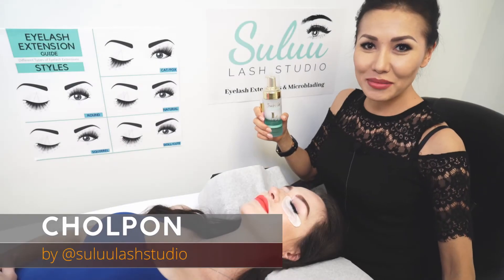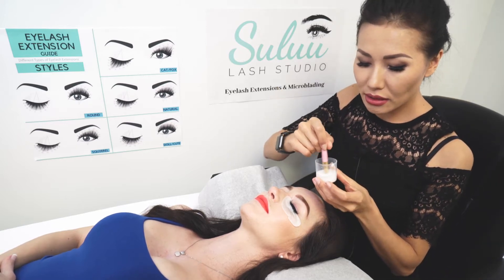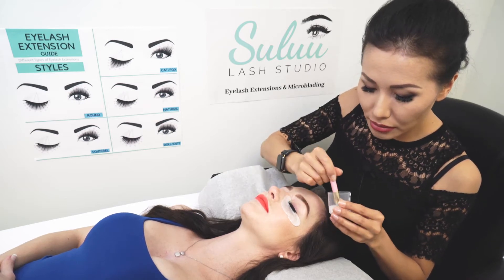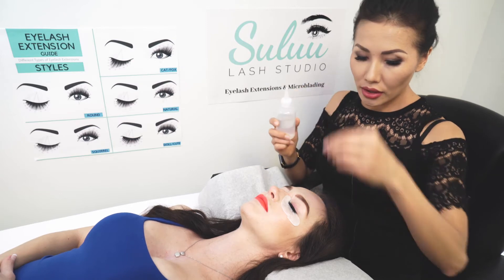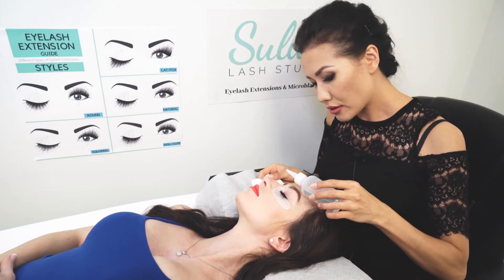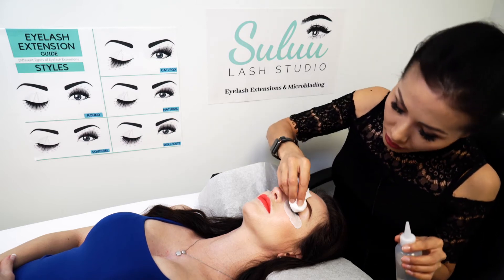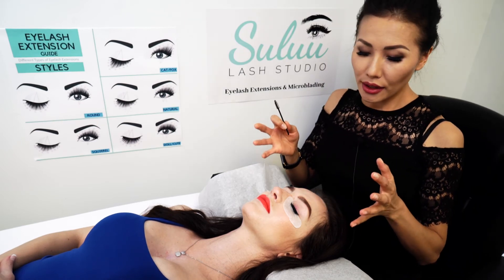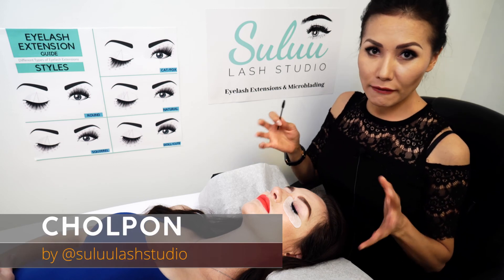Eye lash salon promo video | Videographer in Houston | Video Editing